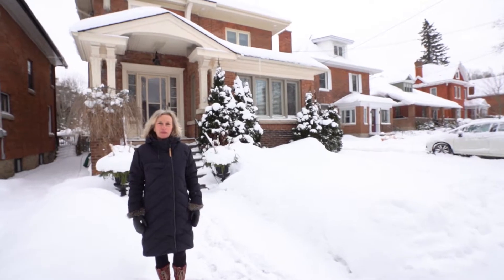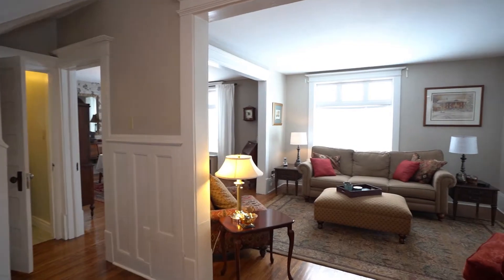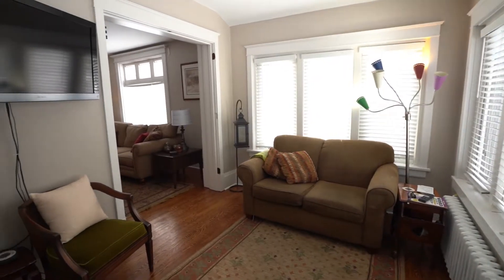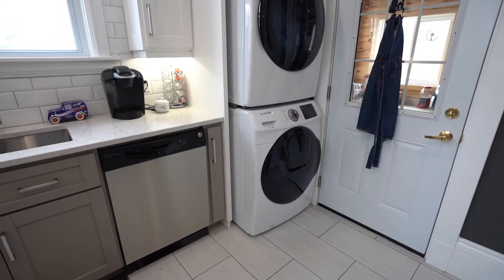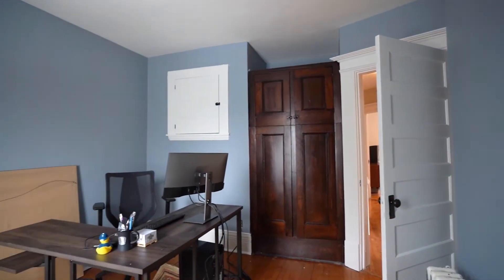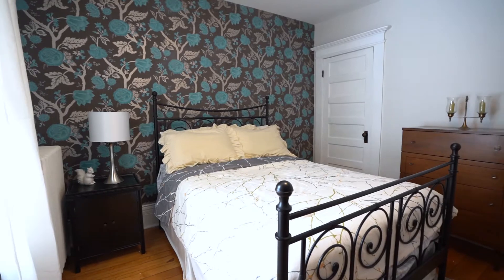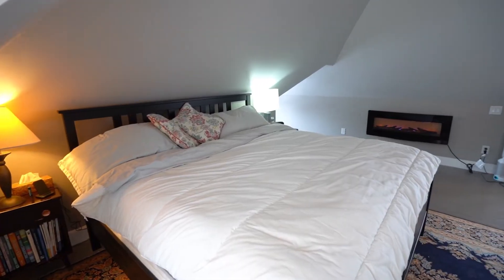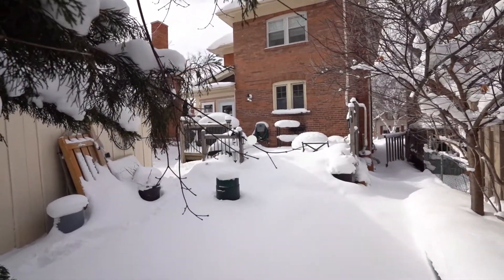hd video tour 25999 6968 p 877 5th ave east owen sound t1612984038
SOLD in record time! Living downtown in a Century Home,
I can help. This fabulous home brought buyers from far and
wide, Owen Sound is now a destination.
wandawestover.com. This gorgeous home cascades light, it has large entertaining rooms, finished attic with 3 piece, 4 bedrooms on the second floor. Tons of personality, a real gem.